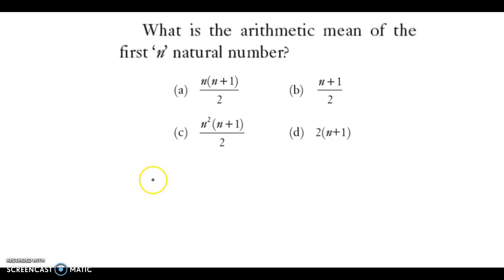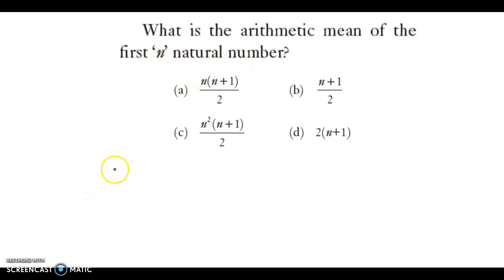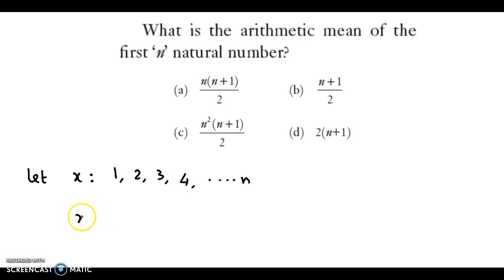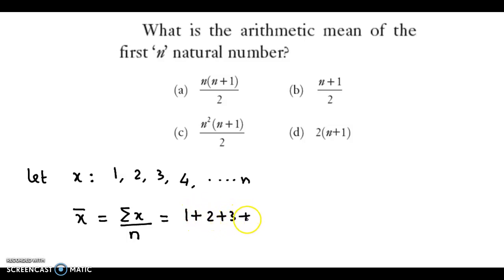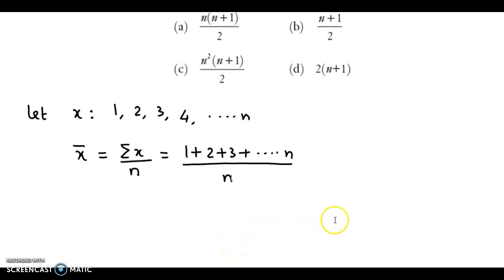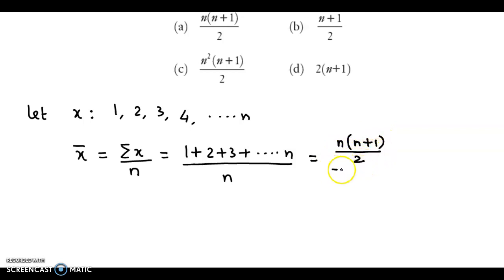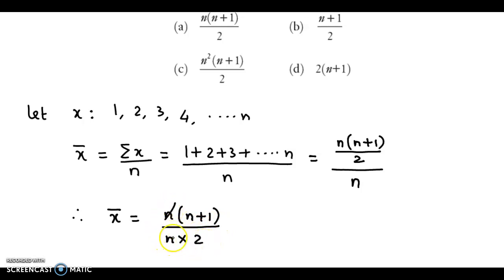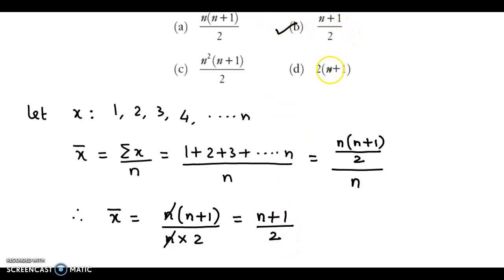Central Tendency - What is the AM of the first n natural numbers - CA Foundation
What is the arithmetic mean of the first n natural numbers ?